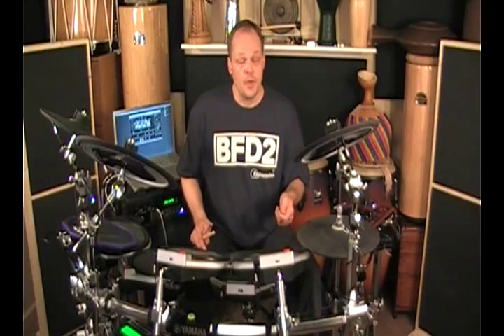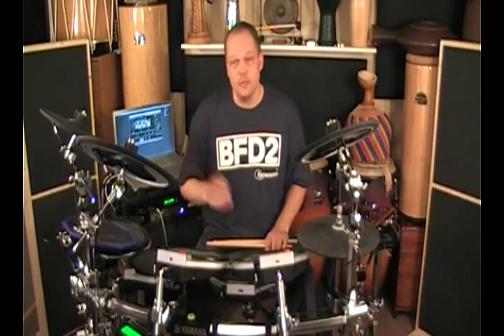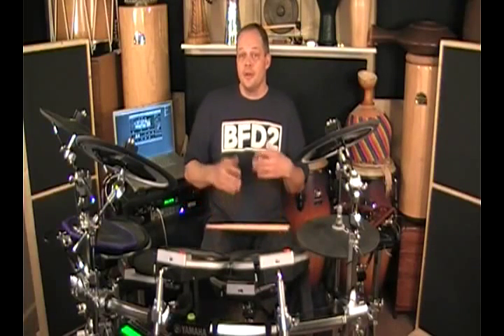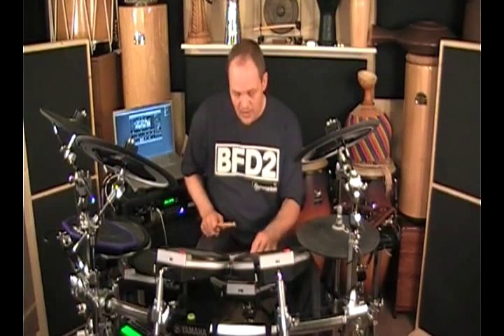BFD Cocktail Vid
BFD Cocktail kit played live by John Emrich.